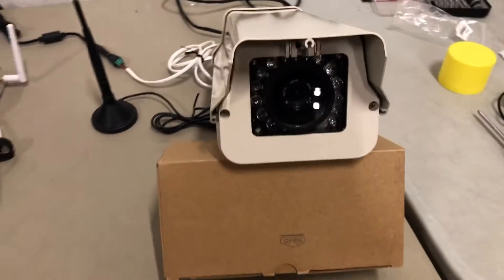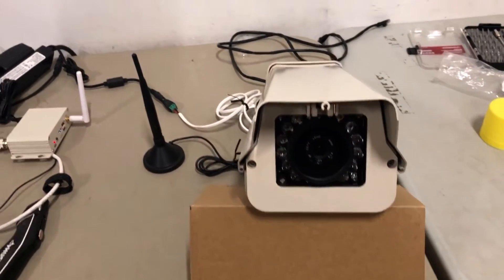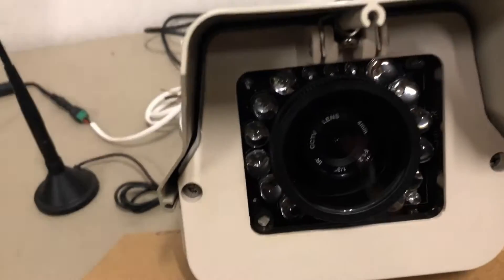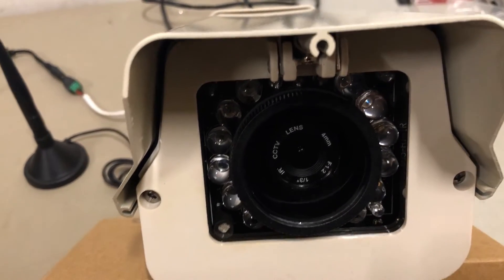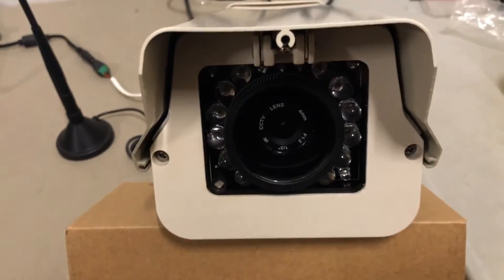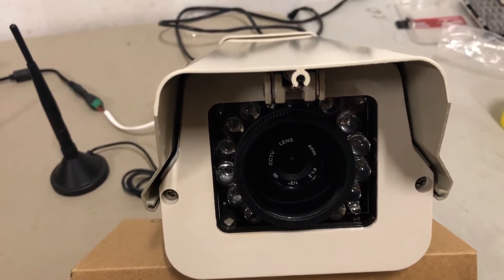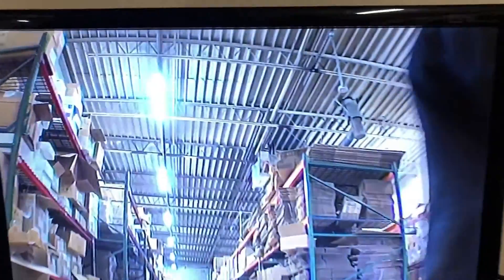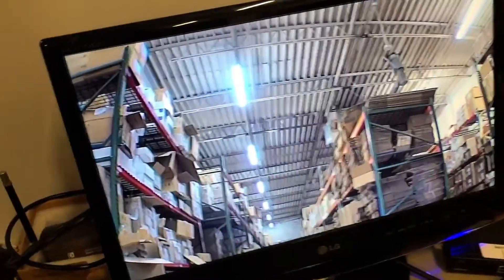How Night Vision Works - Box Camera in IR Casing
Professional security cameras can be combined with CCTV Cases with IR LEDs to add IR night vision. However, it is important to understand how the cameras handle areas of over exposure to ensure the cameras are placed properly, and to know what to expect when areas of overexposure are introduced as a result of obstacles at close range.